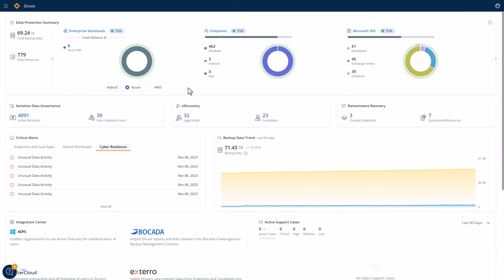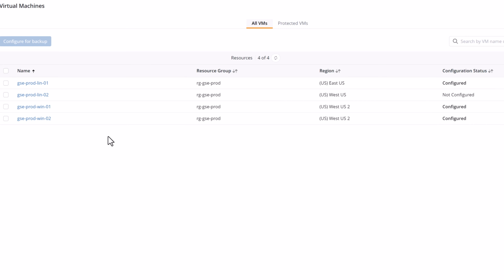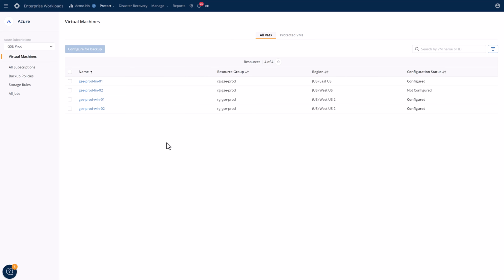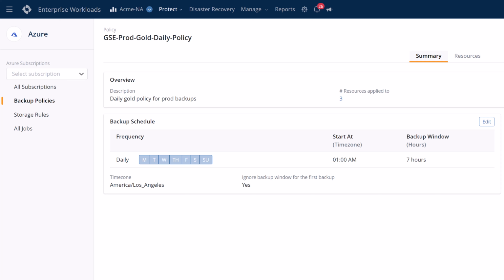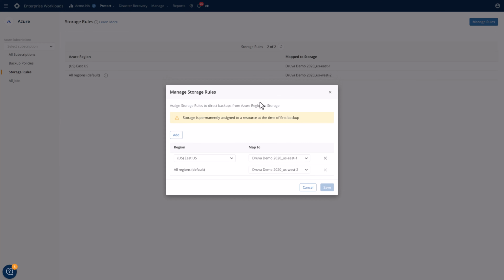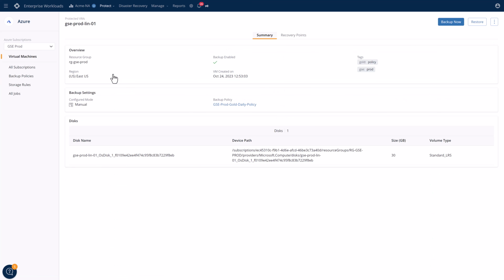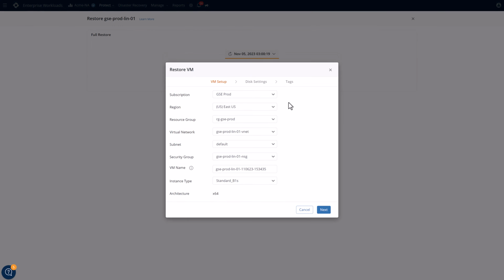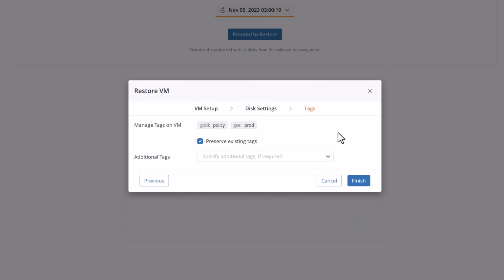Druva Delivers SaaS-Native, Agentless Protection for Azure VMs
This demo shows you how Druva secures your cloud workloads by integrating with your Azure subscriptions to automate and orchestrate virtual machine data protection.
You’ll see how Druva combines local snapshots for rapid operational recovery with air-gapped, immutable backups offloaded to the Druva Data Resiliency Cloud, allowing you to bypass egress fees, leverage global deduplication to cut storage costs, and restore data flexibly across regions or subscriptions.

Druva is the leading provider of data security solutions, empowering customers to secure and recover their data from all threats. The Druva Data Security Cloud is a fully managed SaaS solution offering air-gapped and immutable data protection across cloud, on-premises, and edge environments. By centralizing data protection, Druva enhances traditional security measures and enables faster incident response, effective cyber remediation, and robust data governance. Trusted by over 6,000 customers, including 65 of the Fortune 500, Druva safeguards business data in an increasingly interconnected world.